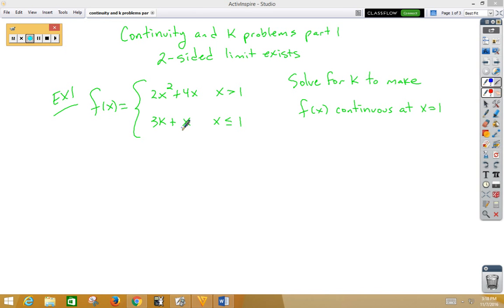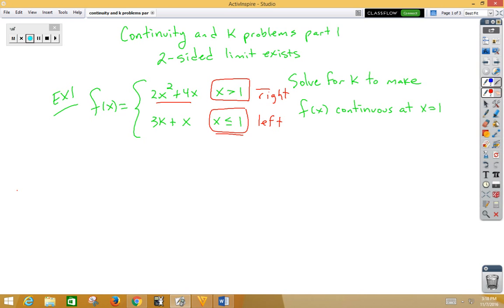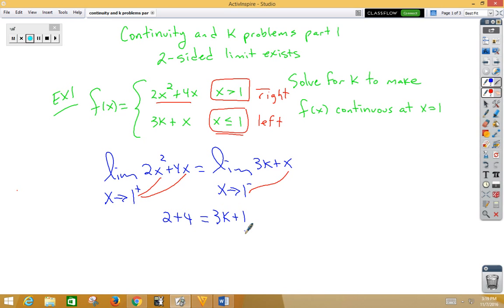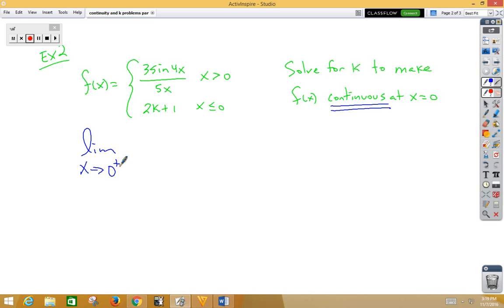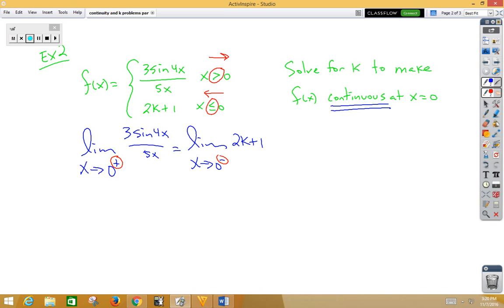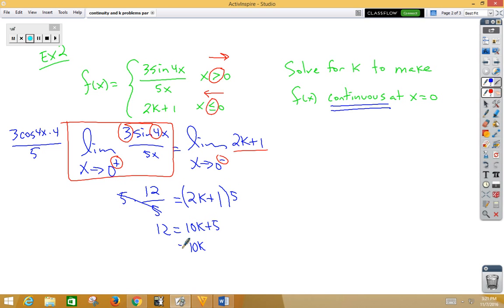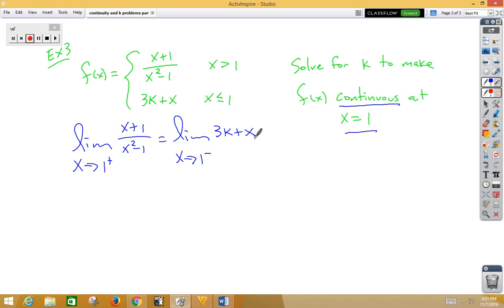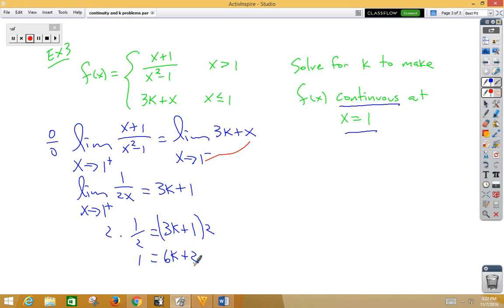continuity and k problems part 1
continuity and k problems